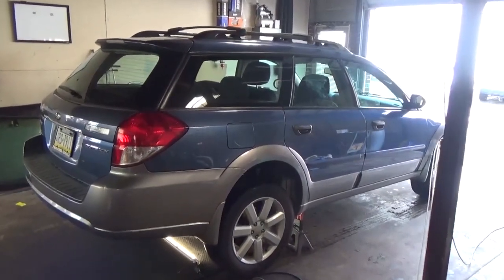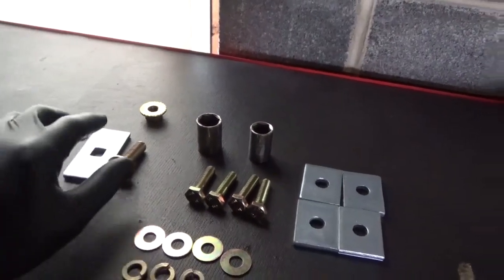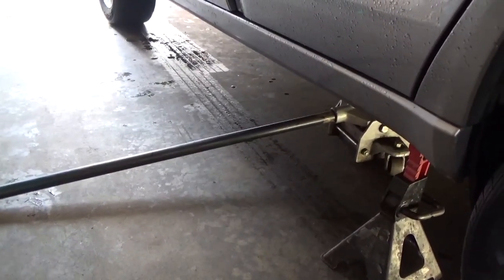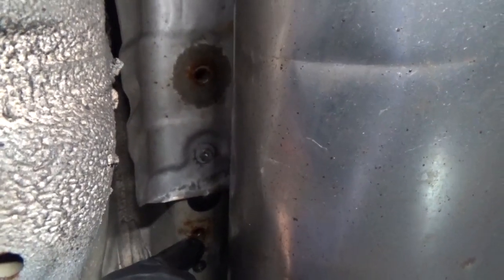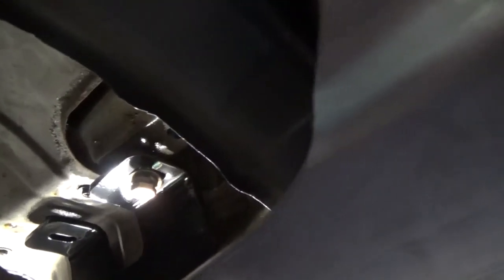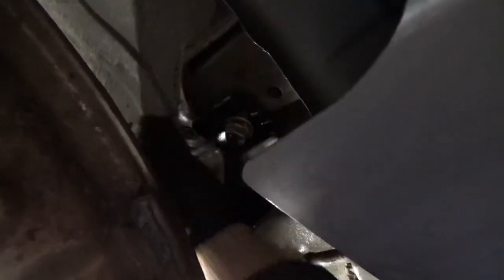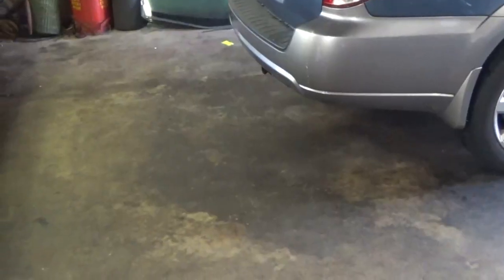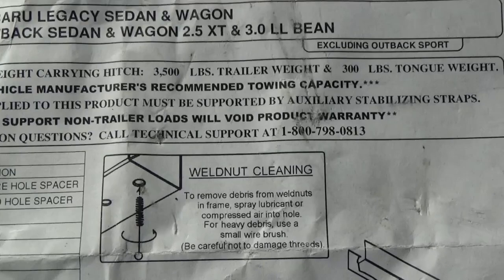How to install a Trailer Hitch Subaru Outback 2008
video demonstration on how to install a trailer hitch on a 2008 Subaru outback, covers going over components/hardware, tools required and install start to finish,  this is a great addition for people on the go, out door adventures, cyclist etc. hope you enjoy  this guide, always refer to instillation instructions provided